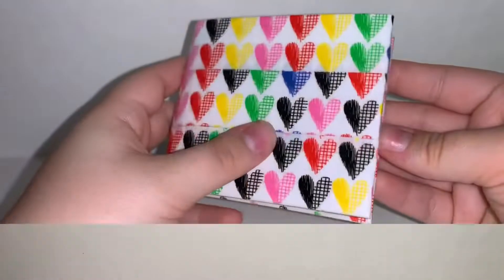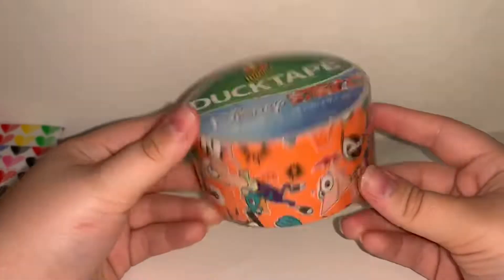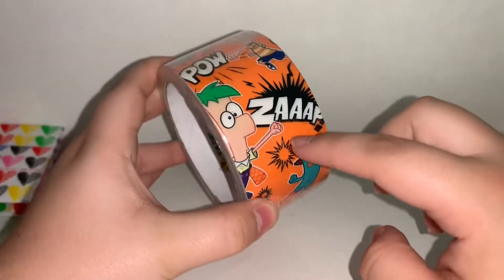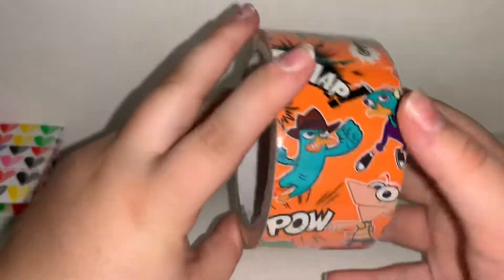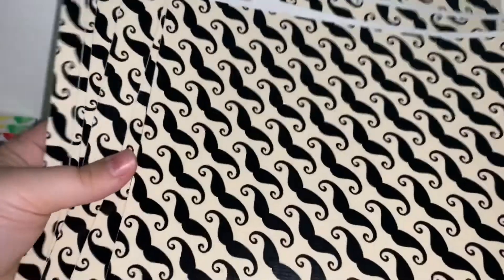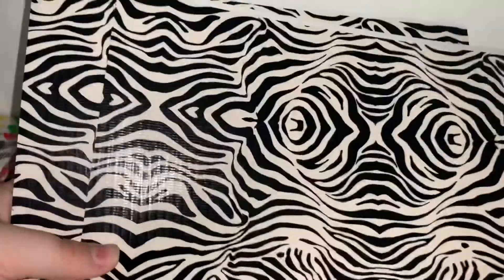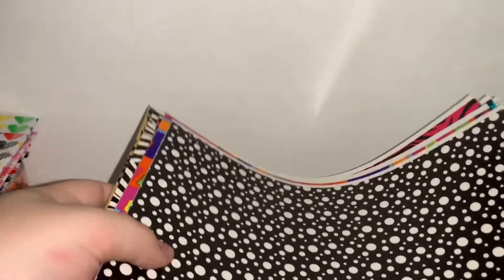BIFOLD WALLET TIMELAPSE! + MINI HAUL!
Hello! Welcome to my YouTube!
If you already don’t know by my videos I make and sell duck tape crafts! If you like or have any video suggestions leave them below👇🏻
My links(tape)
Follow my new behind the scenes acc!!
Kirks links (gaming/comedy) -highly recommend-
♥️EVERYONE THAT PARTICIPATED IN THE 300TH VIDEO PROJECT!

Everyone mentioned in this video-
FAQ~
How old are you?~17
What do you film/ edit with~ I use my iPhone  or my iPad to film. And edit on iMovie!
What tri-pod do you use~ Here lately I have just used a duck tape tri pod!
Where do you buy your tape and supplies?~
I buy as many tapes as I can (that I have to have) at Walmart due to them being cheaper! But other then that I go to Michaels/Hobby Lobby! (For tape) - I also do a lot of clearance shopping!.
As for supplies the same things apply, I buy as much and most of my supplies at Walmart, but I also go to dollar stores such as Dollar Tree/Dollar General (art skills tape and ziplock)
And Family Dollar!
How many rolls do tape do you have?~
The last time I counted I had almost 600
How often do you do sales?~ I usually sell all my wallets as soon as you guys see them, but as for reg sale videos I try to do them every couple months!
Can you buy/collab on insta?~
Yes! I do 95% of my collabs and sales on there! That being said I do also except emails as well! For either!
Thank you guys for the support you ALWAYS show me, this year is gonna be amazing and I hope everyone’s 2018 was just as amazing as you are🌙
Other links (non tape related)
A few of my fav videos I’ve uploaded here 👇🏻